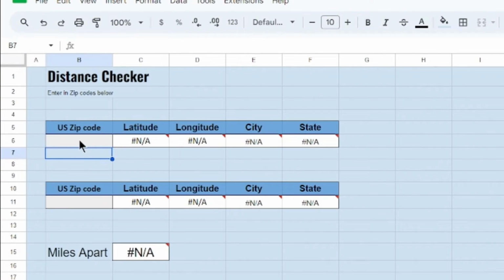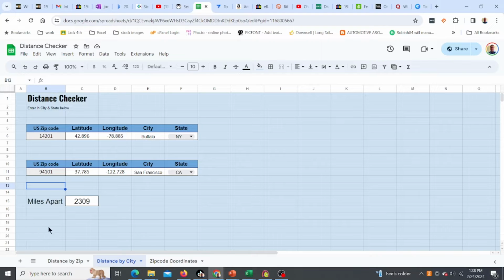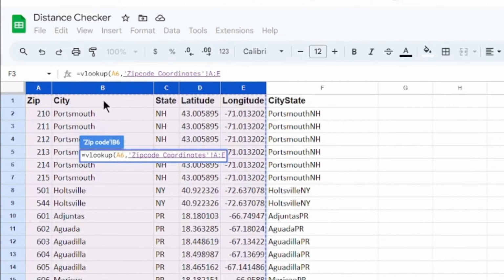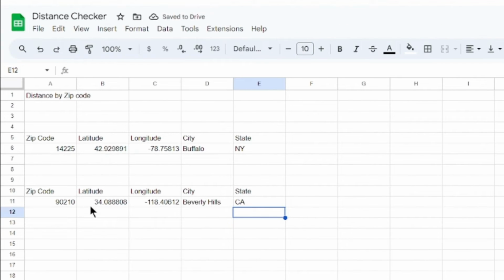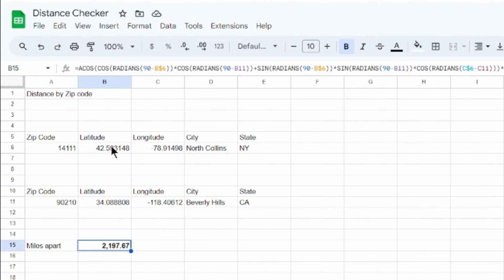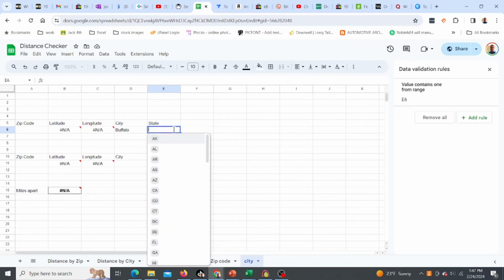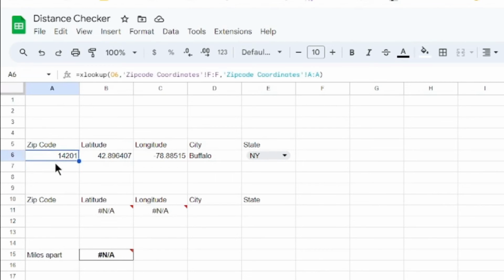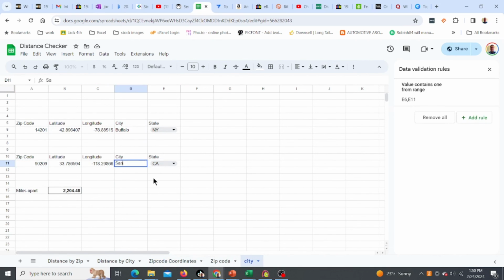Distance Checker Tool in Google Sheets or Excel Spreadsheet - How to Build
Formula to calculate distance :
=ACOS(COS(RADIANS(90-C$6))*COS(RADIANS(90-C11))+SIN(RADIANS(90-C$6))*SIN(RADIANS(90-C11))*COS(RADIANS(D$6-D11)))*3958.8